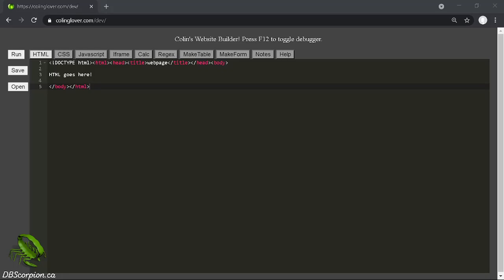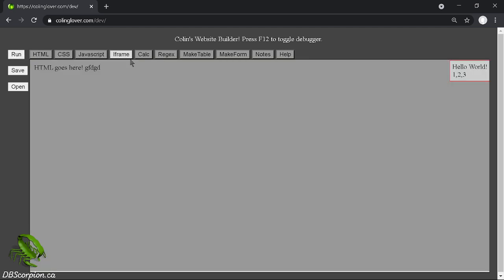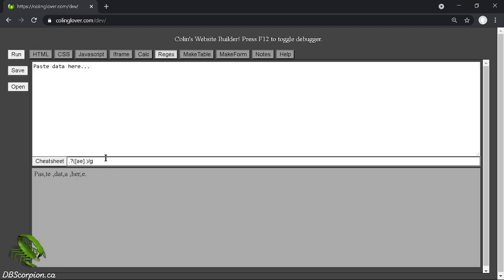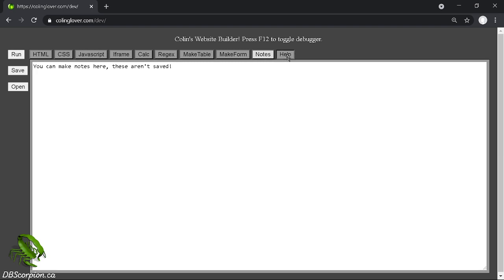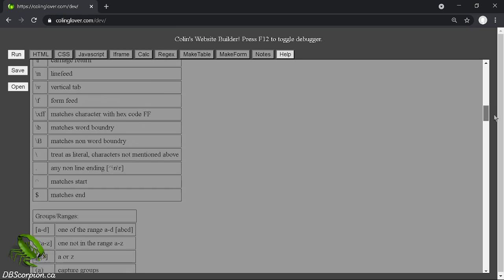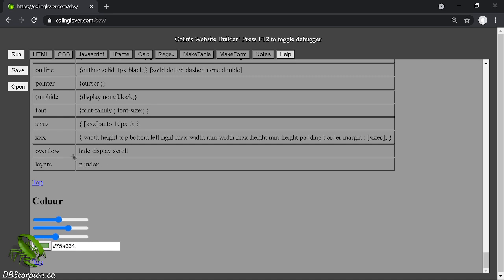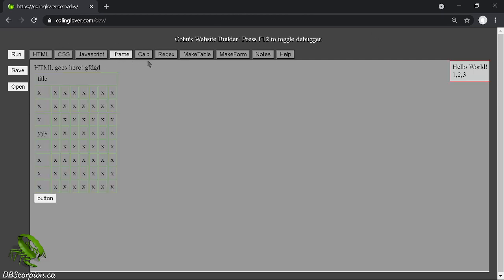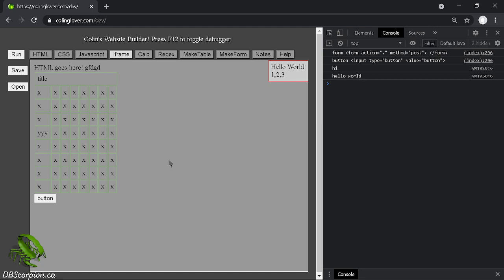HTML5 dev on colinglover.com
It's geared towards beginners, so you don't need a server to test HTML. However there are more advanced tools for those further along. This is a work in progress, I will add to it as I use it more and find out what I commonly look up.